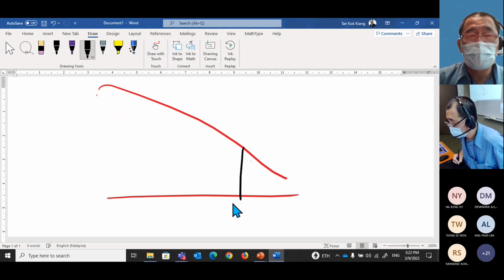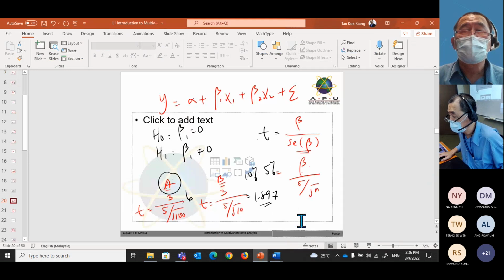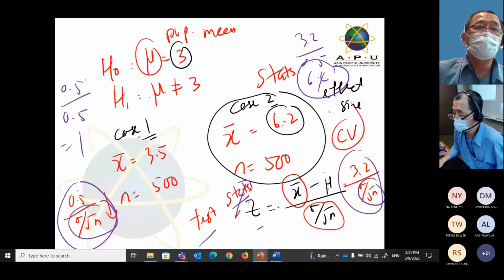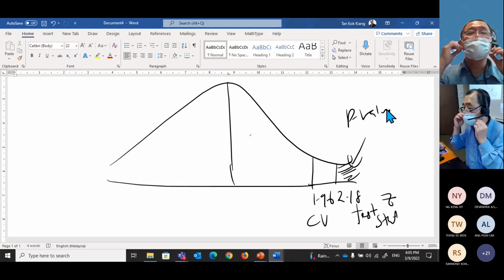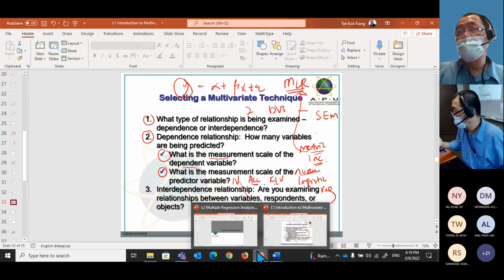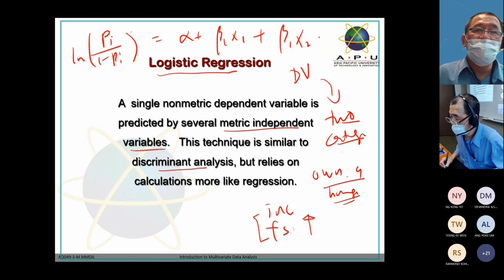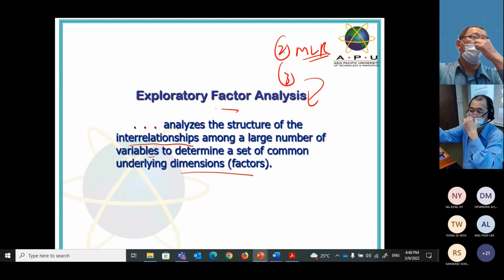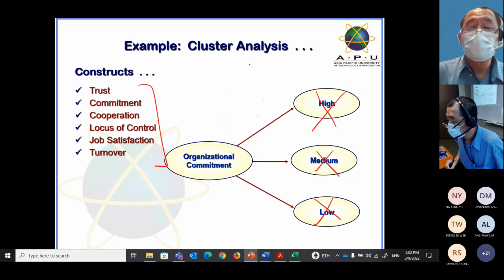MMDA 20220903 152116 Sat